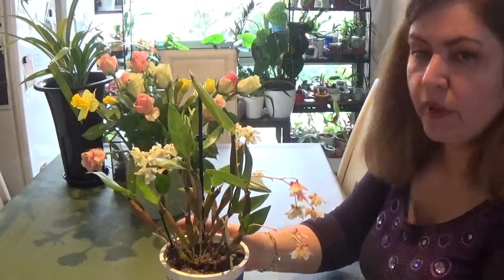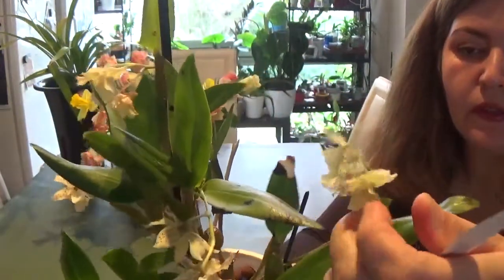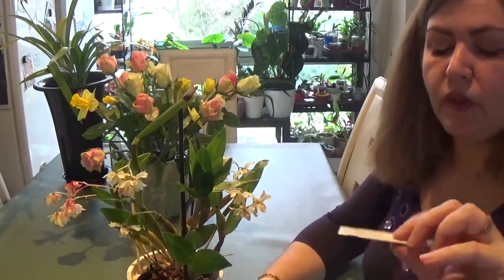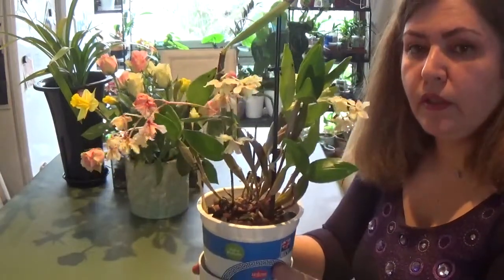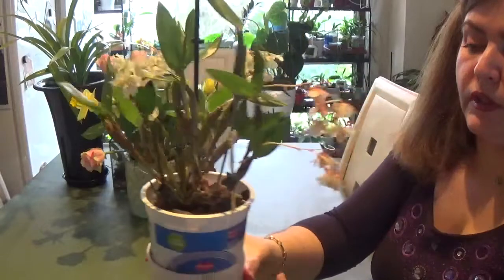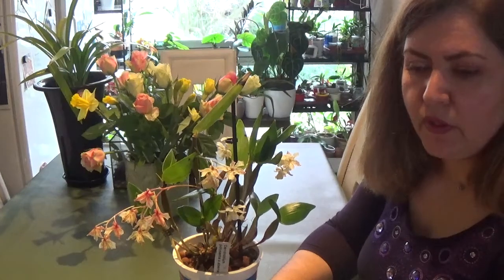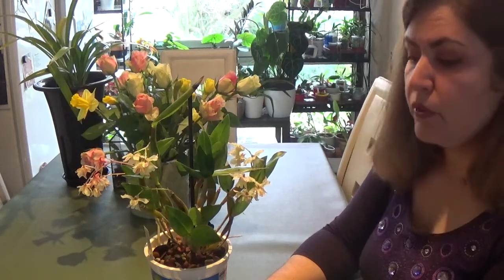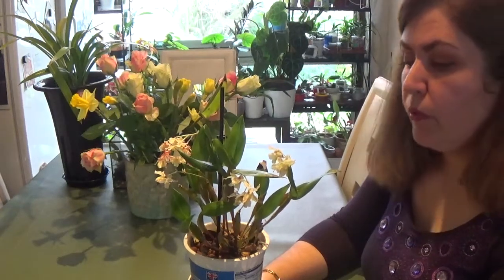Carecollab Update_ Dendrobium polysema x aberrans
Hey Guys,

Today I am doing a Carecollab Update for my Letoriya Dendrobium polysema x aberrans.

This Carecollabe is with Nina from Ninja orchids, please check below for a link to her channel

I also have made spotlight video regarding this orchid that you can check it in the below link:

It helps with algorithm and encourages me to make contents! and give the video a thump's up!